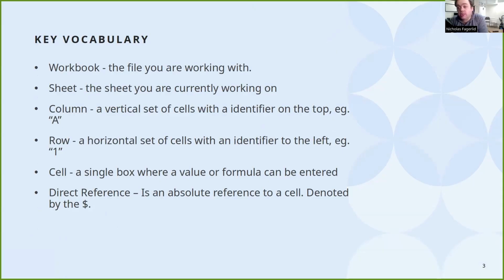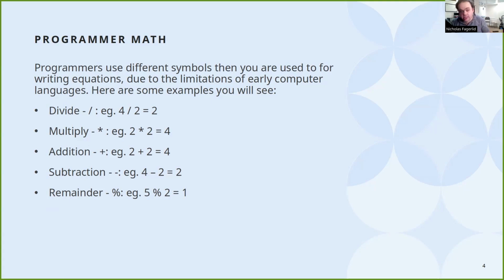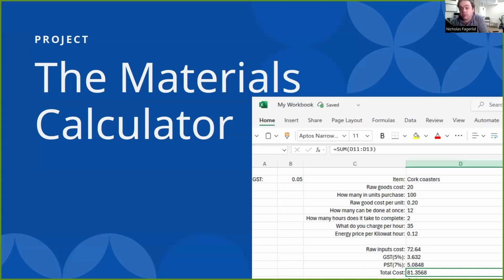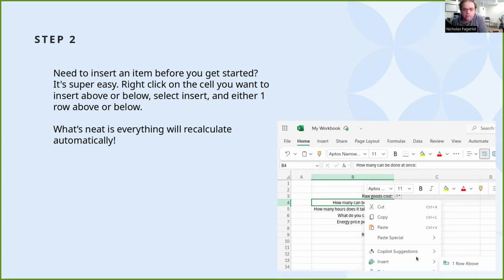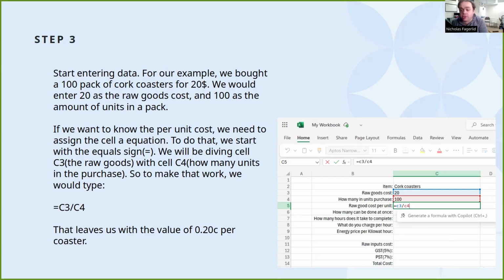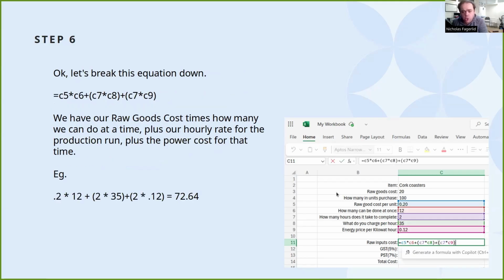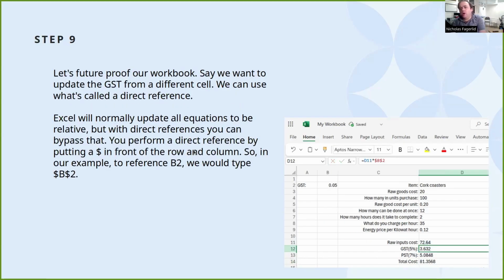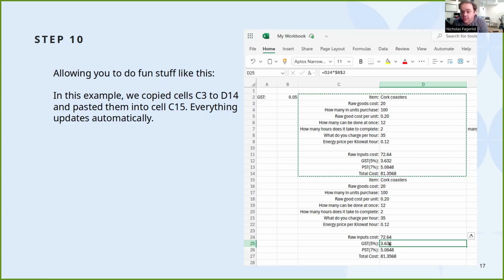Demystifying Microsoft Excel - Free Lesson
This is the first part of our Demystifying Microsoft Excel series - it takes you through the concepts of Excel and a small introductory lesson.

These classes are done weekly in our office, or can be started at any time by dropping by our office at 348 Tranquille Road, in Kamloops, BC.

Demystifying Microsoft Excel is a 4 lesson course, taking the user through several projects, each tailored to teach a specific part of excel. It features out of class exercises and one on one help outside of class time.